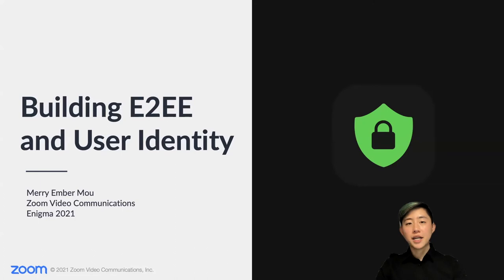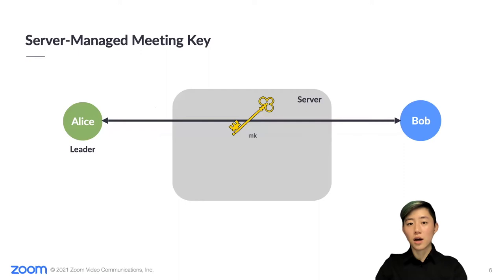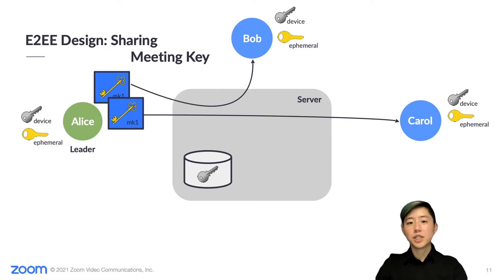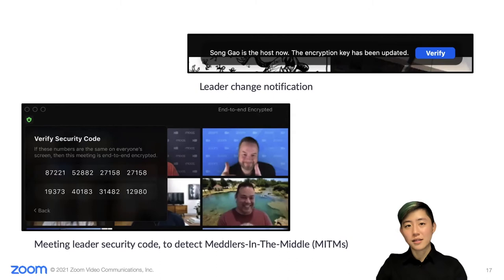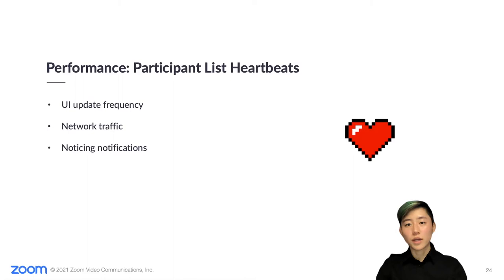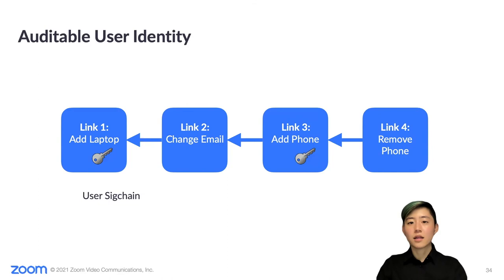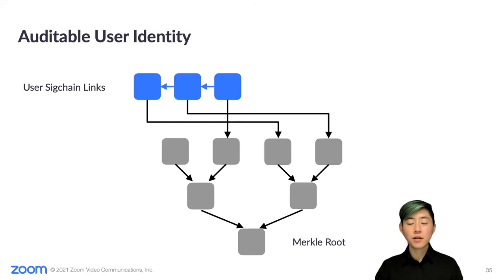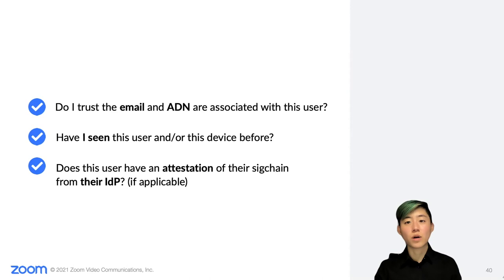USENIX Enigma 2021 - Building E2EE and User Identity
Building E2EE and User Identity

Merry Ember Mou, Zoom Video Communications

In a remote-first world, end-to-end encrypted (E2EE) communications will become more common. The Zoom team published in May 2020 an incrementally deployable proposal for E2EE in their video conferencing product that describes not only moving user key generation to clients but also building a strongly-trusted and user-friendly concept of long-term identity. After all, E2EE is only as secure as the ends: if Alice thinks she is talking to her coworkers, but instead her competitors are participating in the meeting, encryption is not sufficient to protect her. This talk will go over and highlight some of the objectives and challenges of our multi-phased, multi-pronged approach to E2EE that has strong identity confirmation protocols, and minimal server-trust.

Integrating an E2EE implementation into an existing system like Zoom, which supports hundreds of millions of meeting participants every day, has required particular consideration of existing architectural constraints, existing user trust models, and user expectations in the UI/UX. Designing with these priorities becomes even more significant in subsequent phases of the E2EE plan, where we aim to establish a consistent and auditable identity designed to tie each user to their Zoom account/organization and their many devices' long-term keys. These user identities will be enforced by several mechanisms to minimize the reliance on server-side security, with the eventual goal of making server compromise of user identities detectable by external auditors. With each phase, we improve the properties of a user's displayed identity in a meeting and aim to make verifying the security of a Zoom meeting as intuitive for the user as possible.